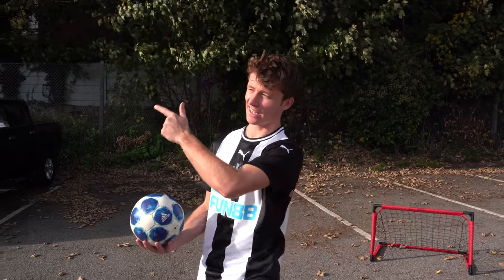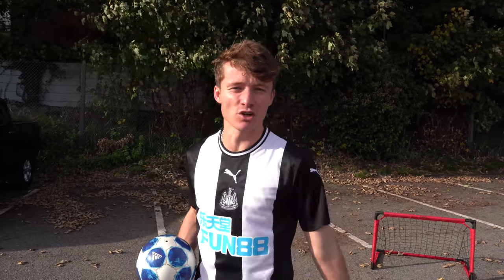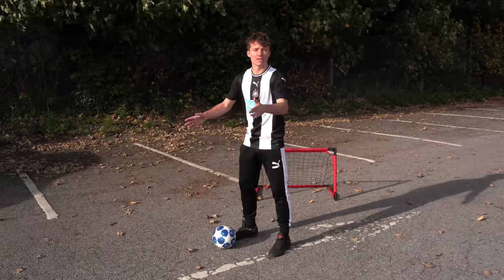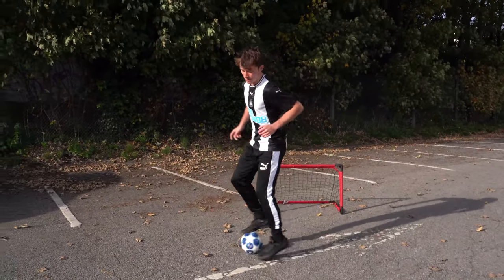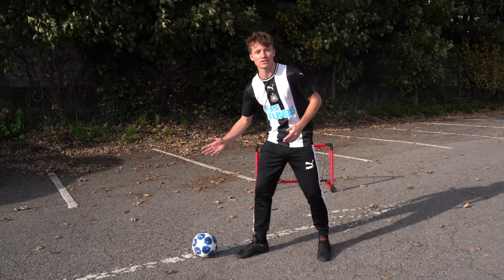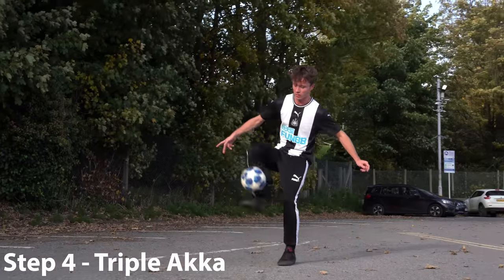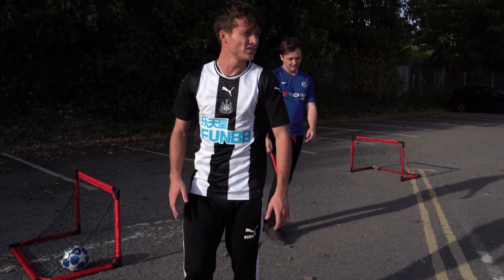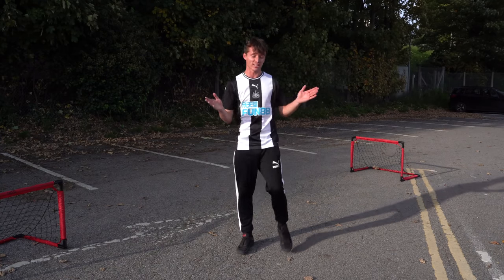Street King Tutorial! ICONIC SKILL MOVE!!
Excited to see you lot get this down! Make sure to send me it on insta when you do.